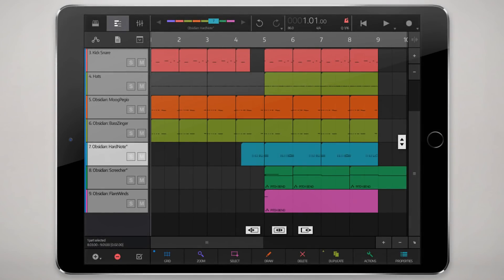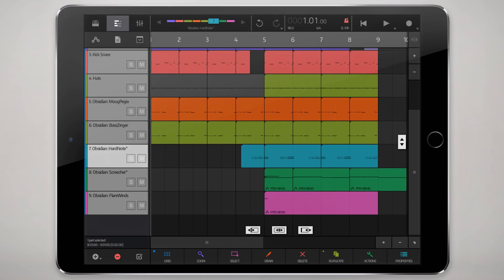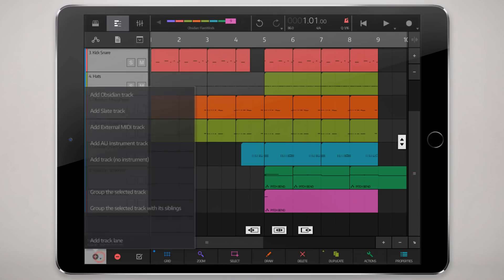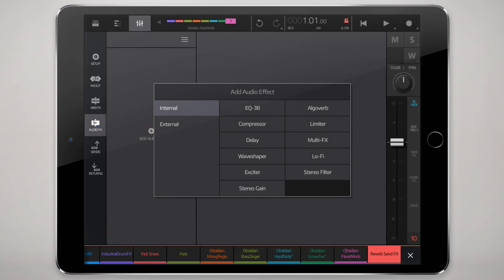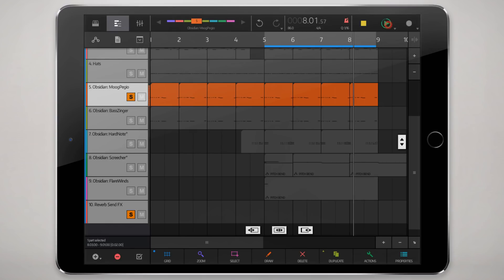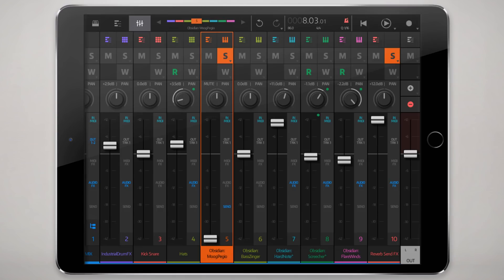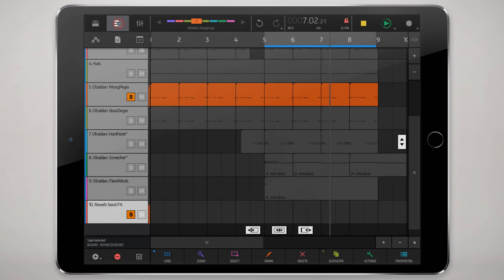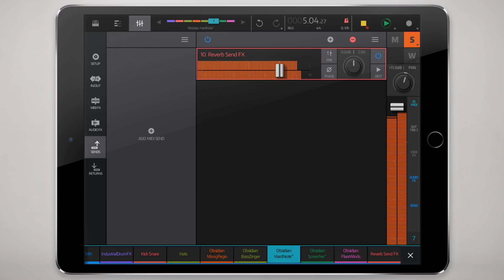Nanostudio 2 Quick Tip - Send FX Track Setup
The very first tutorial video for NS2, and it's quick and easy.
Learn how to set up a reverb send FX track.

This will serve as a foundation for more complex grouping and send fx setups covered in the followup video found

Sounds and project featured are from the IAP sound pack "Industrial & Atmospheric 2" available within the app and exclusive to Nanostudio 2.